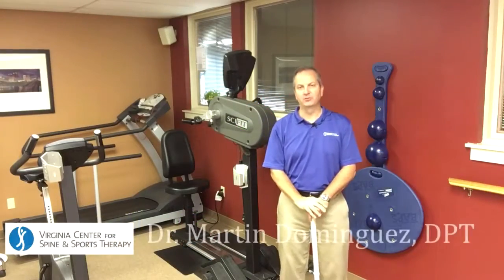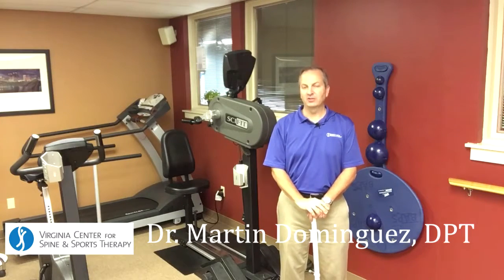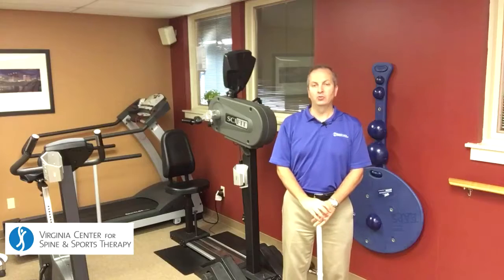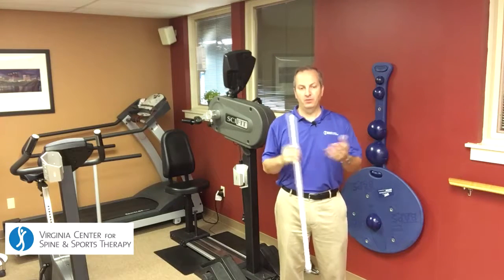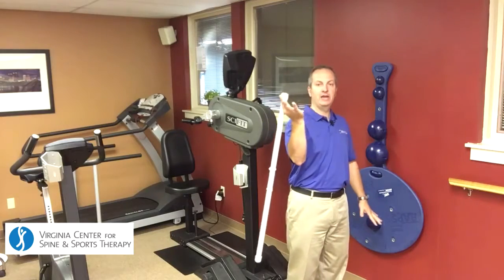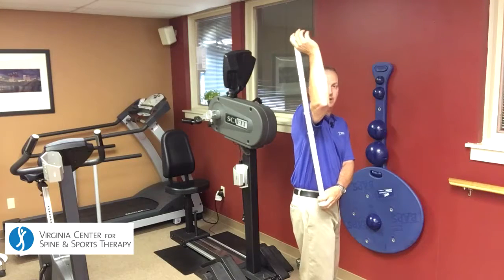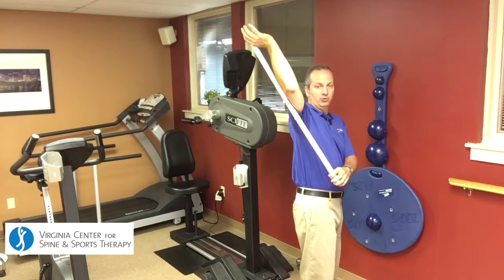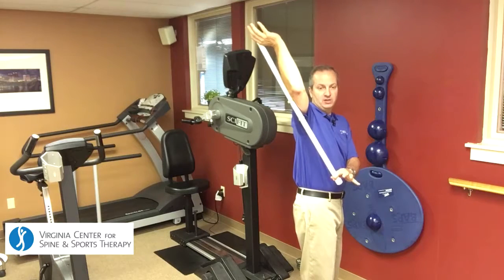Golf Sports Performance & Injury Prevention: Shoulder Rotation Mobility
Our Doctor of Physical Therapy provides guidance on golf sports performance & injury prevention regarding shoulder rotation mobility.